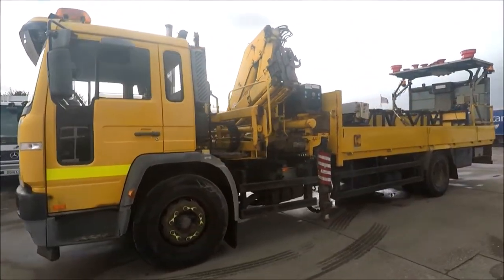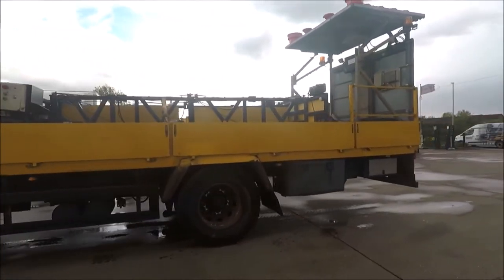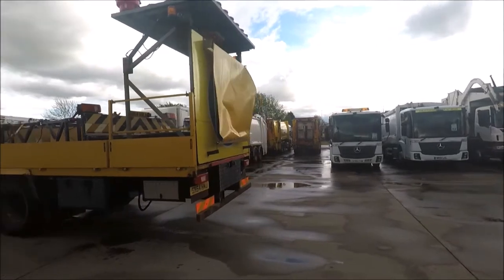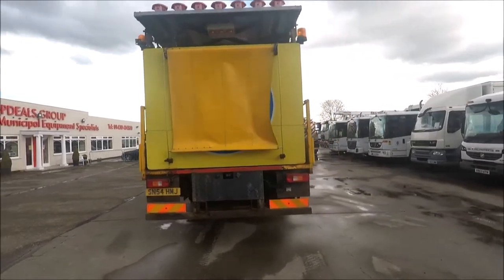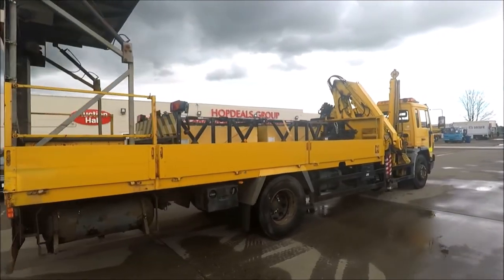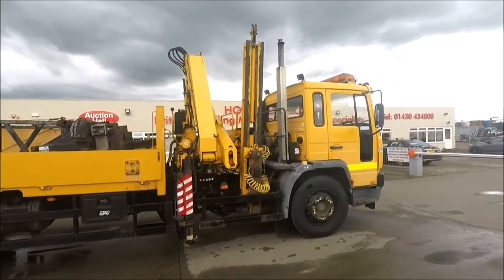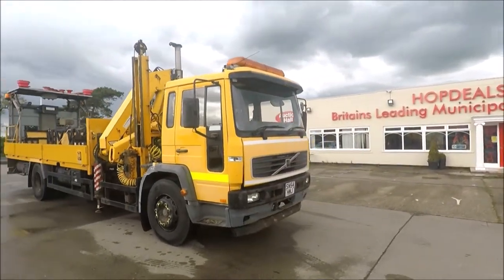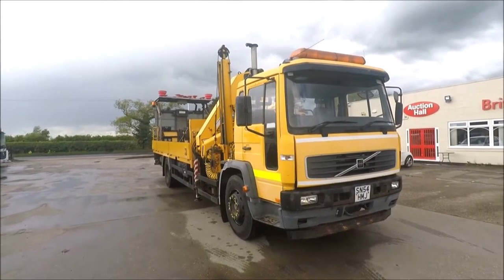50 Volvo Barrier Rig with crash cushion for sale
2005 Volvo FL6E 18 ton Barrier rig with wander remote, highway care safestop crash cushion, Terex Atlas 145.2A4D crane (3 Ton at 4.5 meter to 1 Ton at 12 Meters), compressor and configurable lighting board